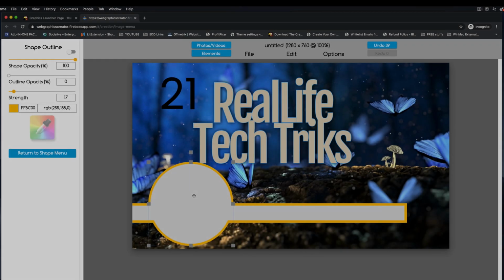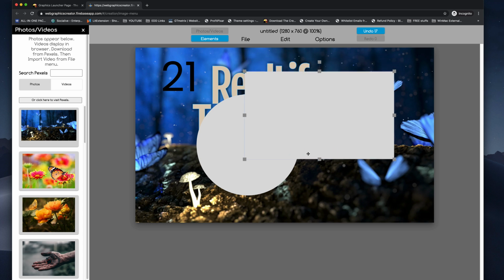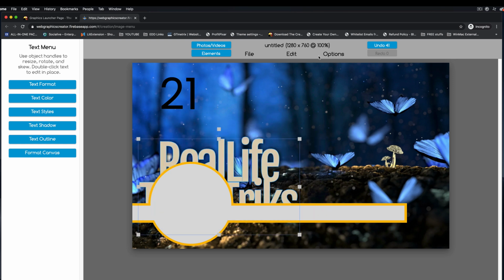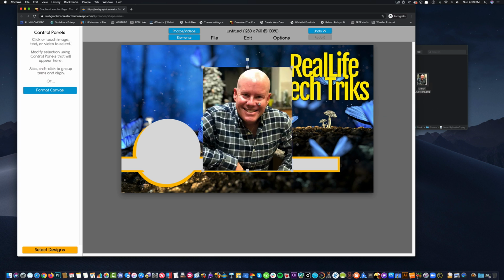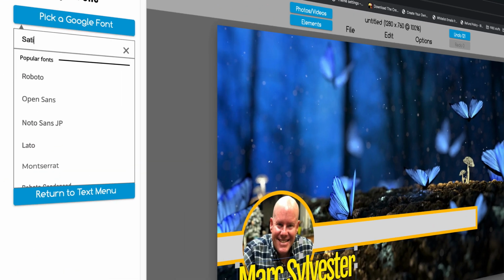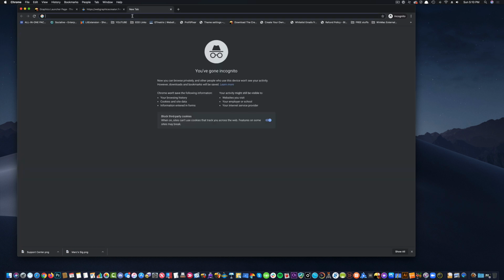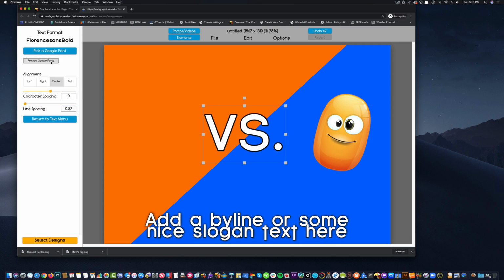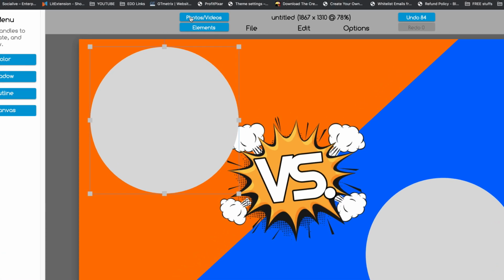EASY: Make Lower Thirds & Video Titles | The Graphics Creator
With The Graphics Creator by Laughingbird Software, it's super easy to create Lower Thirds and Titles for your videos, blogs and website!

If you’ve ever watched a show, movie, or commercial with words on the screen, you’ve likely seen lower thirds at work. But what is a lower third? And how can you create them effectively?

A slick design is easy with The Graphics Creator. You don't need After Effects, Premiere or Photoshop,

And! With all Laughingbird Software products, You’ll have access to our ‘Creatorpreneurs Academy’! Learn smart money tactics and creative marketing strategies - every week!